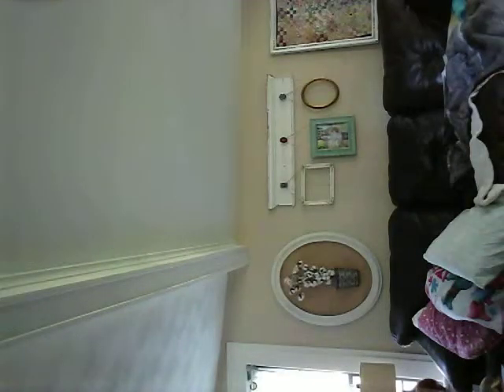Inside house tour❤🏠